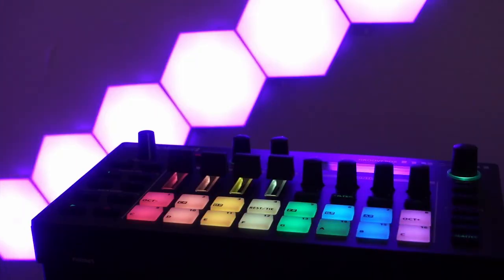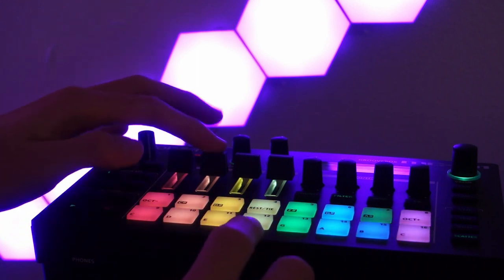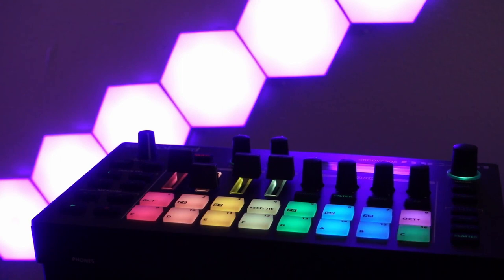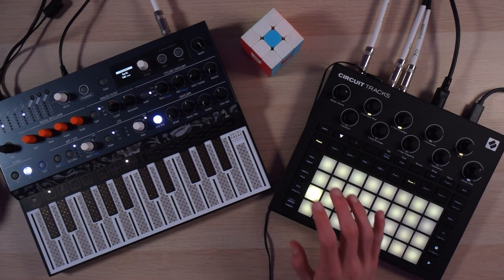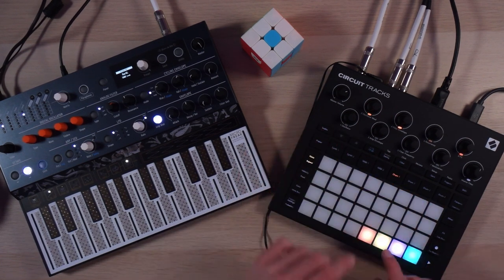Are Budget Grooveboxes Just Toys? (Circuit, Electribe, etc)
I discuss budget standalone grooveboxes such as the Novation Circuit, Korg Electribe 2, and Roland MC-101, and why they're not toys but professional musical devices.